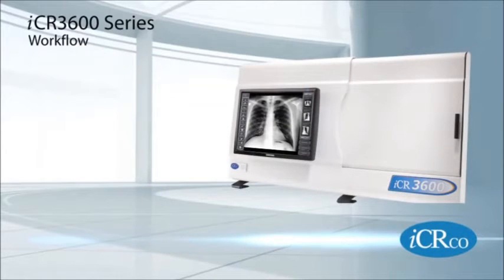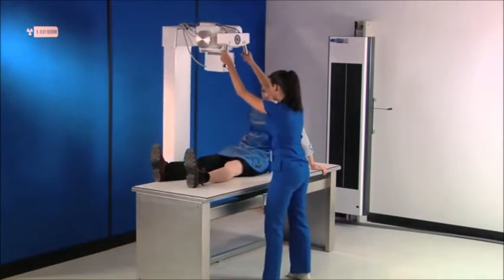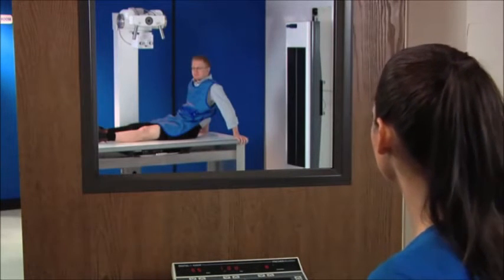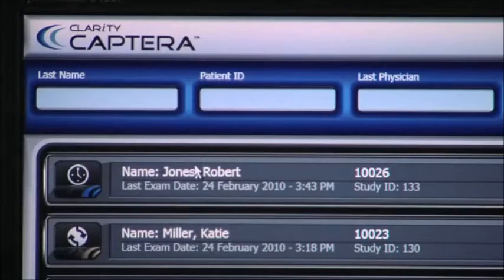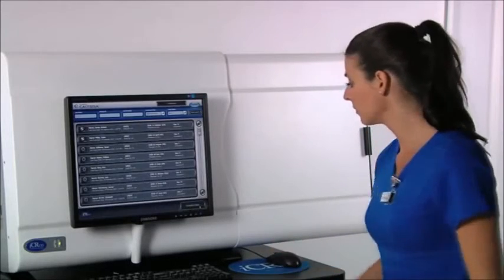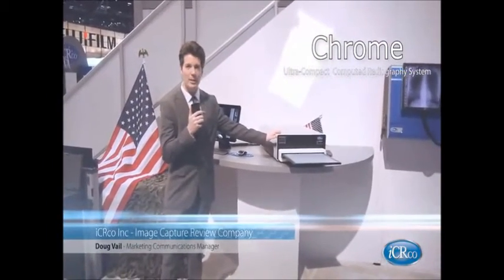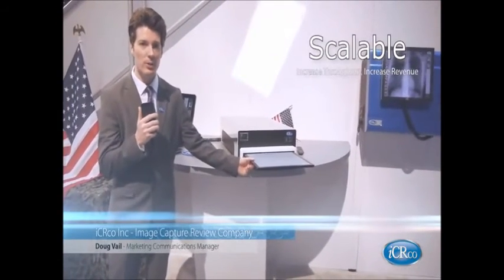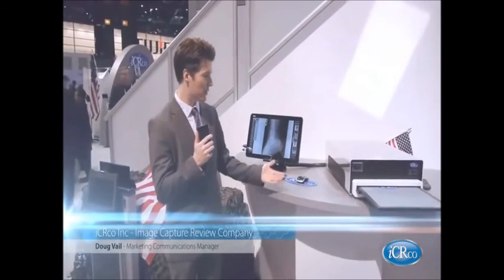DIGITALIZADOR ICR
Digitalizador CR Marca iCRCo, Modelo CHROME

Presentamos al Digitalizador iCR CHROME- un escáner ligero y compacto de mesa, diseñada específicamente para la práctica médica en Consultorios y Sanatorios. Este lector asequible, de una sola placa, produce una calidad visual asombrosa y está respaldado por óptica de gran alcance, sensores y un sistema de unidad de mecánica sólida. Los médicos que requieren de un sistema de imagen fiable, ahora pueden lograr flujos de trabajo increíble a un costo mucho menor que las soluciones de radiografía digital existentes.

DIGITALIZADOR DE RAYOS X  ICR- 3600 / 3600 M

• Excelente Resolución
• 65,536 Escala de grises
• 16 Bits/Pixel
• 4.5 Lineal par
• 10 Lineal par (3600M)
• Alta velocidad de procesamiento
• Acepta cassettes de 14x17”, 10x12” y 8x10”
• Sistema  TRU FLAT SCAN PATH
• PROCEDENCIA: ESTADOUNIDENSE CON CERTIFICACIÓN FDA.
• INCLUYE: 2 CHASIS 14 X17, 2CHASIS 10 X 12, ENTREGA Y CAPACITACIÓN
• ICR 3600 CALIDAD DE IMAGEN CON 66,535 ESCALAS DE GRISES Y UNA RESOLUCIÓN DE 16 BIT POR PIXEL. ACEPTA CASSETTES DE 14 X 17 X 10 X 12 Y 8 X 10.
• COMPATIBLE CON DICOM 3.0

Core 2 Duo Class Device
250GHD, 1 GB RAM
Windows XP
Modem, NIC Card, CDR-W
USB 2 High Speed Interface

Scan Time:
94 Plates per hour mixed Cassette Sizes
70 Plates per hour 14x17 Cassette only
35 seconds Access Time
52 seconds Cycle Time
Power:100-240V AC/ 2.5A max; 47-63Hz